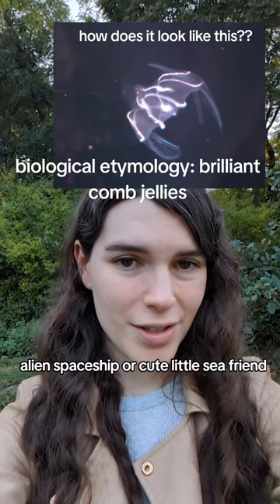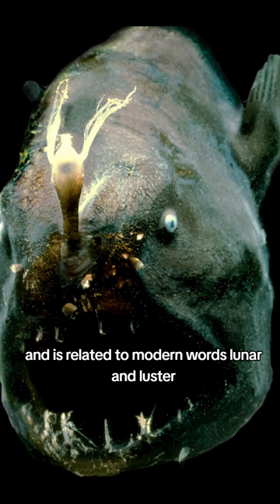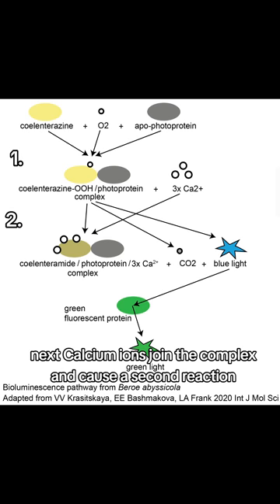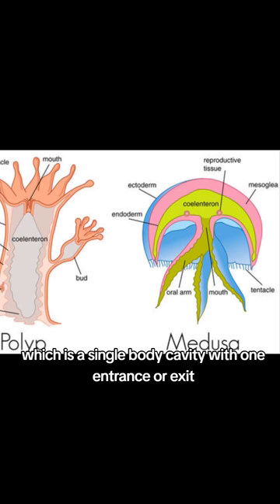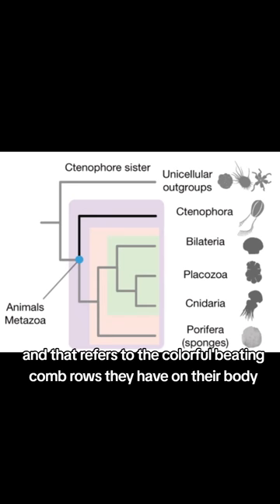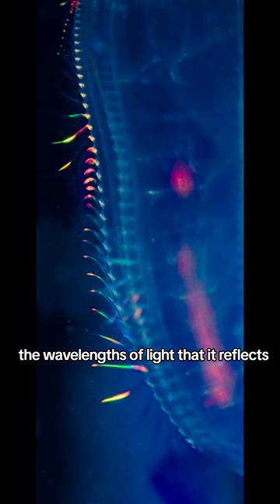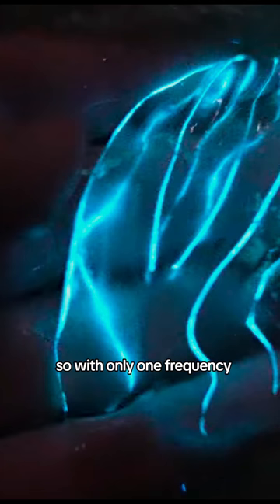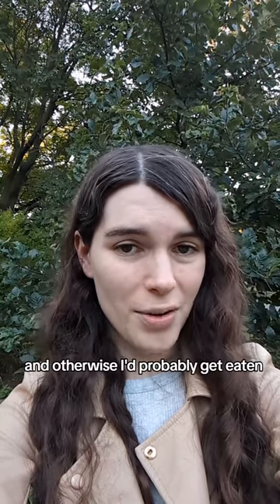Biological Etymology: Brilliant comb jellies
Brilliant comb jellies: Biological etymology

Comb jellies look otherworldly. I explain the deal with comb jellies, including bioluminescence and iridescence, while also diving into the histories of words related to comb jellies

Manabu Bessho-Uehara et al. 2020 Current Biology
Manabu Bessho-Uehara et al. 2020 iScience
VL Welch, JP Vigneron, and AR Parker. 2005 Current Biology
Darren T Schultz et al. 2023 Nature
Wiktionary
Britannica
Douglas Harper, Online Etymology Dictionary
Catherine Alves, Narrow River Preservation Association